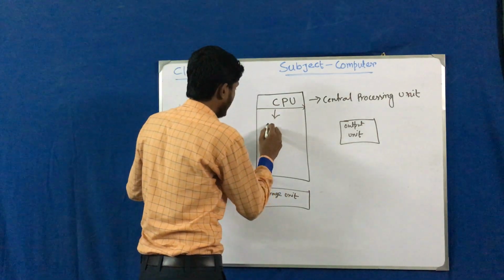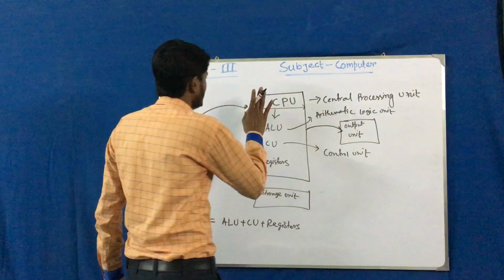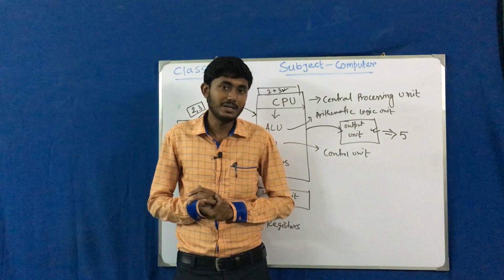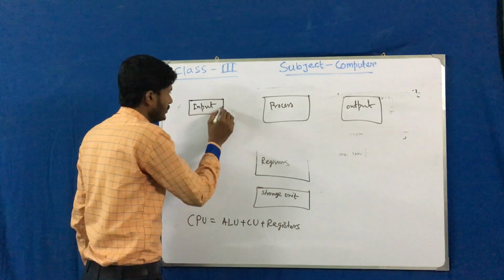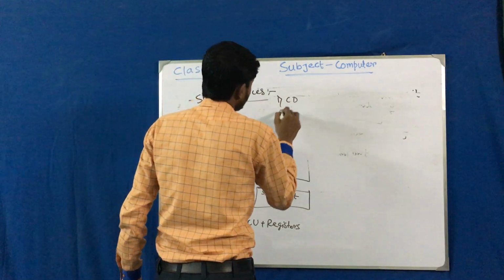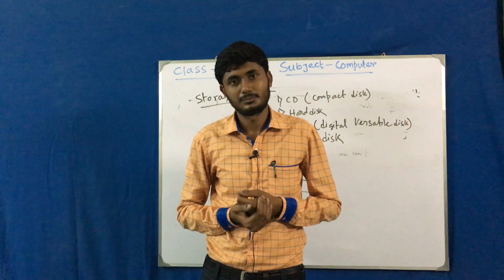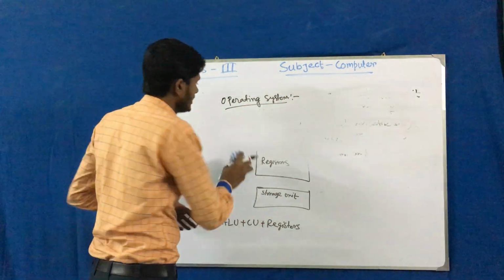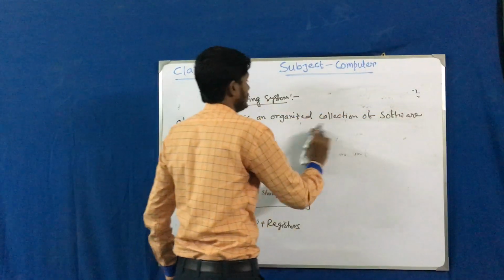Class III Computer (Topic : Input-Processing-Output )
Class : III
Subject : Computer
Topic :  Input-Processing-Output
Discuss About : Input-Processing-Output
Tecaher Name : Manas Banerjee